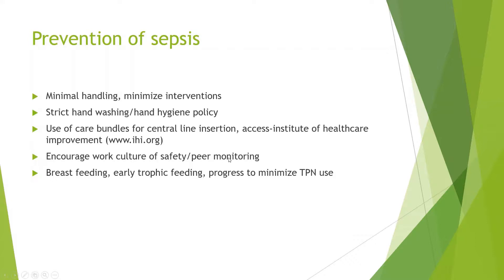Infection control and prevention of neonatal sepsis. Dr Sridhar Kalyanasundaram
In this short video, I discuss gram negative bacteria as causes of neonatal sepsis as well as a brief overview of certain specific aspects of such infections.